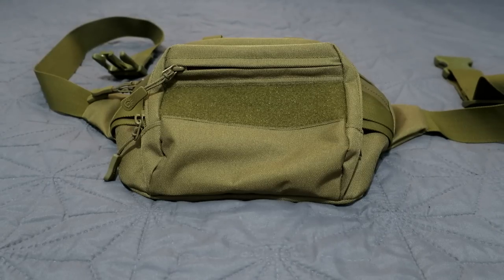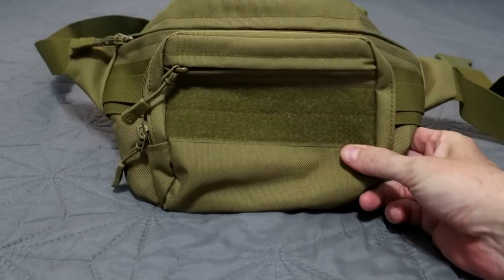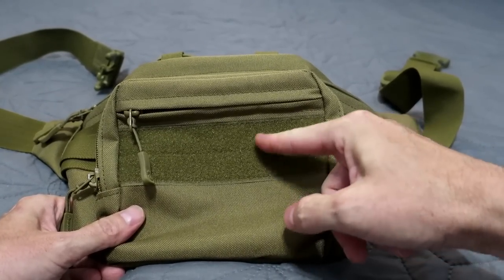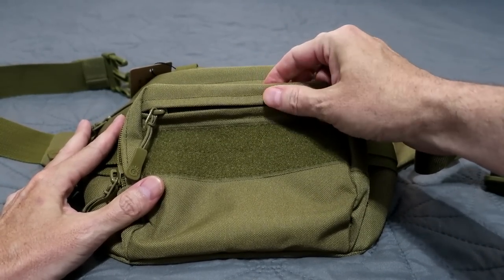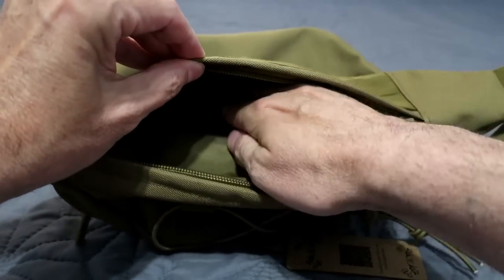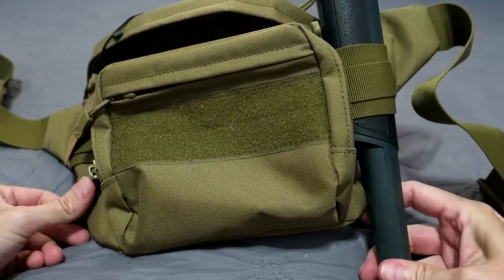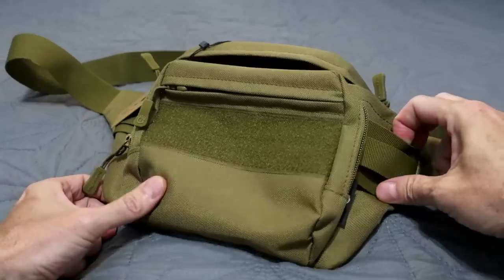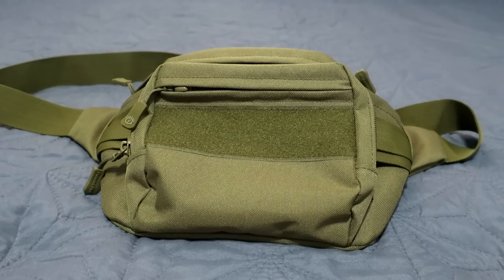Random Review: DJY Tactical Fanny Pack Pouch